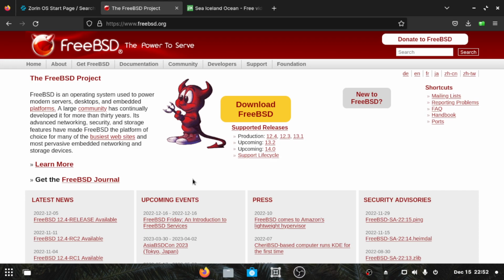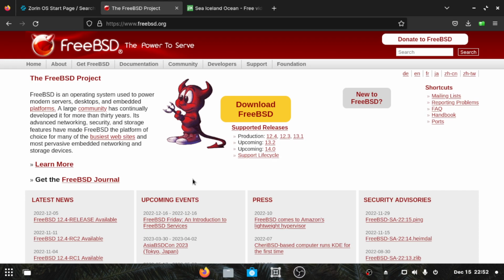Made My Decision....drum role please......!!!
Last video I mentioned wanting to learn either Unix or one of the bsd's. YUP! made up my mind watch the video and you will find out which one and why.